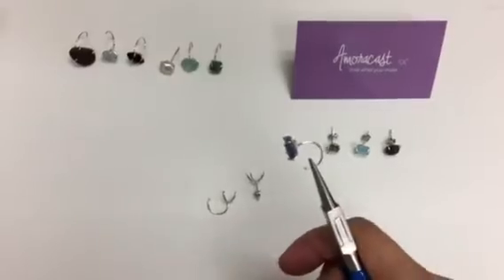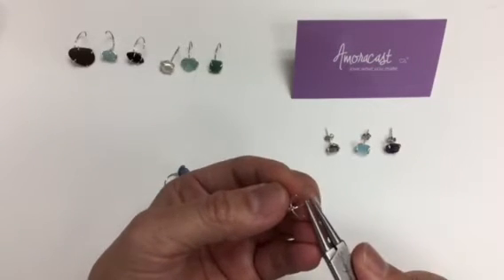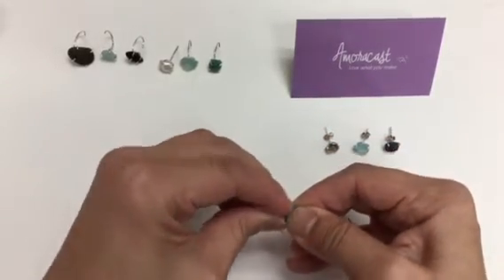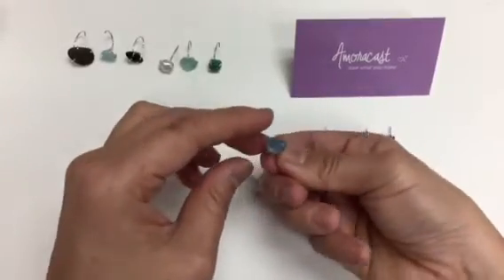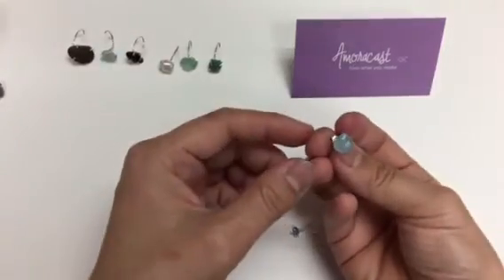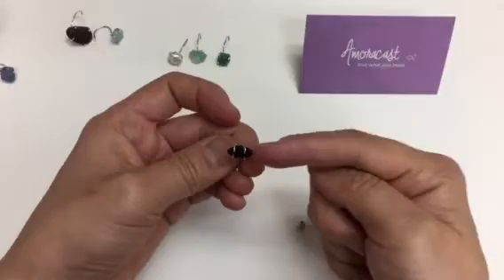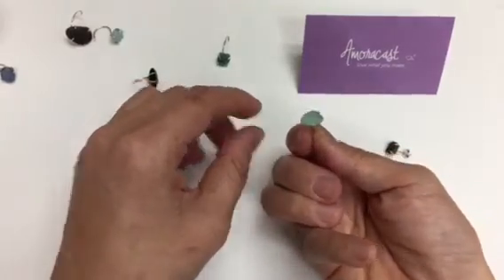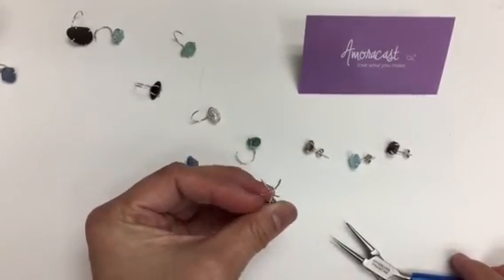How to Set Stones, Sea Glass and Pebbles into Earrings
Video showing how to set sea glass, stones, and just about any small item, into pronged silver earring components by Amoracast.  No soldering or wire wrapping required! Perfect for even a novice to achieve professional silversmith results.